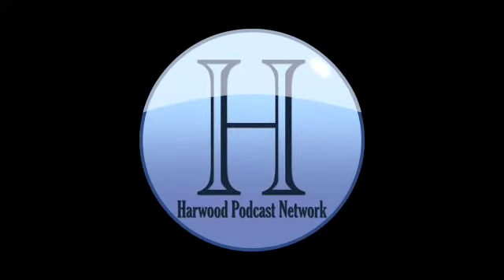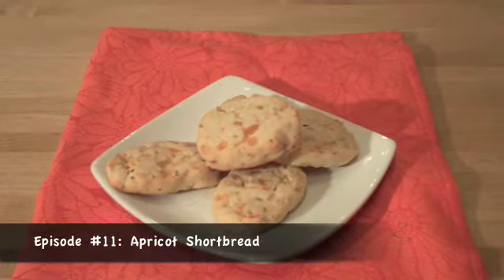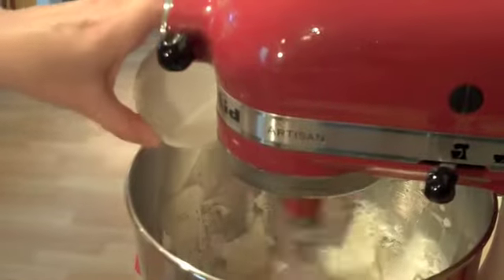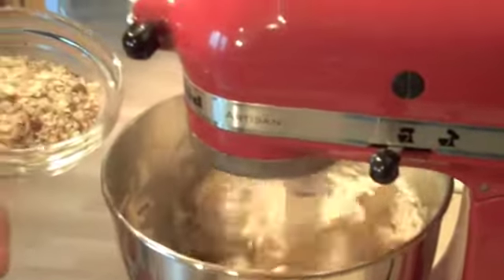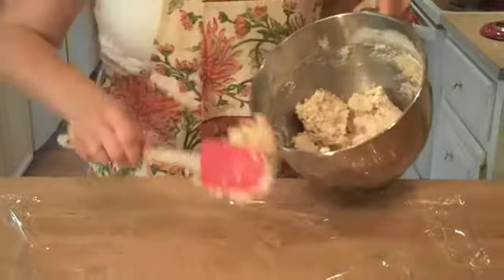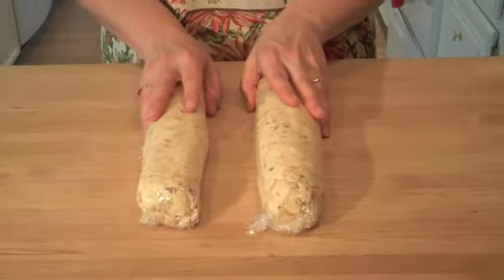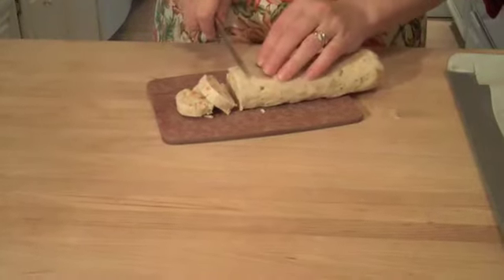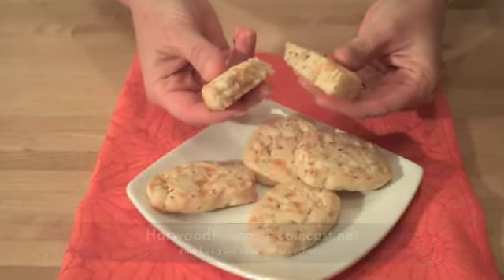Apricot Shortbread: Cookie Jar #11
A simple shortbread with delicious apricots, almonds & lemon!